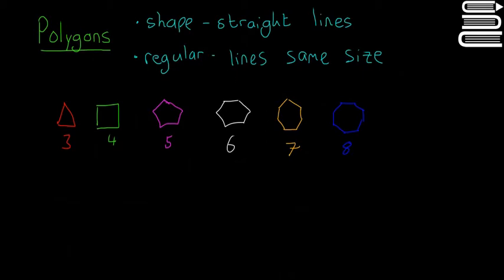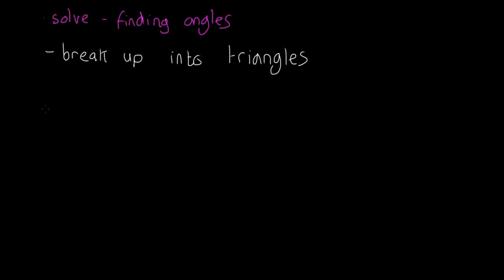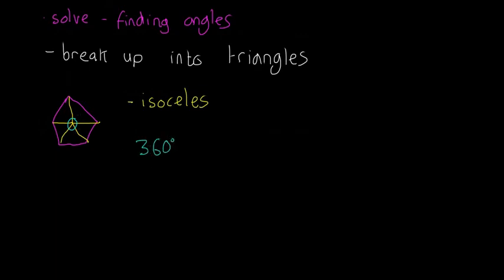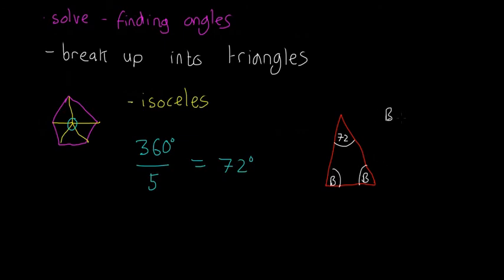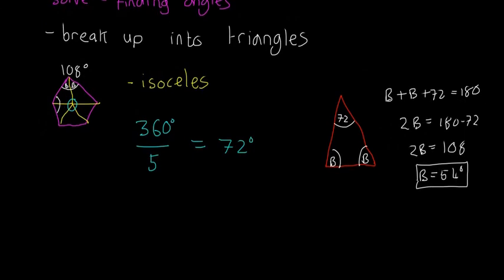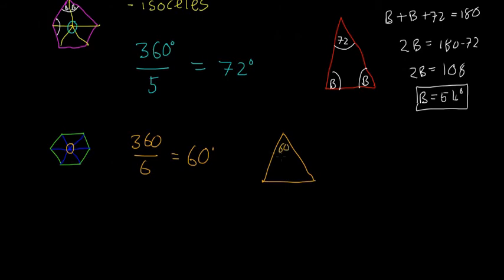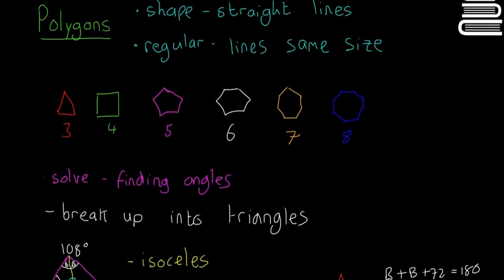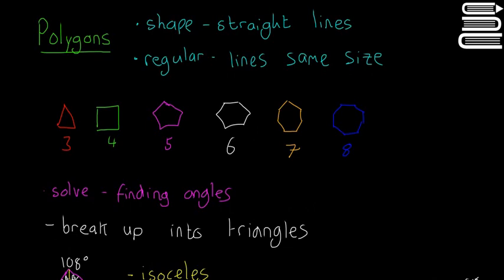Leaving Cert Maths - Area and Volume 4 - Polygons